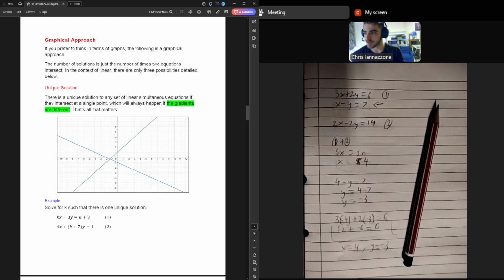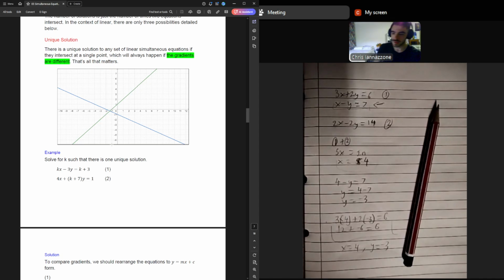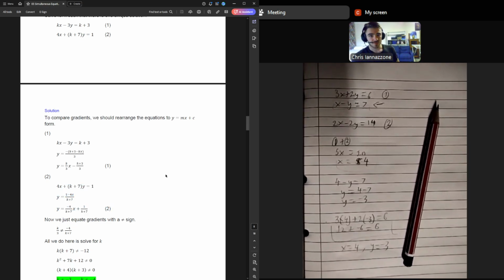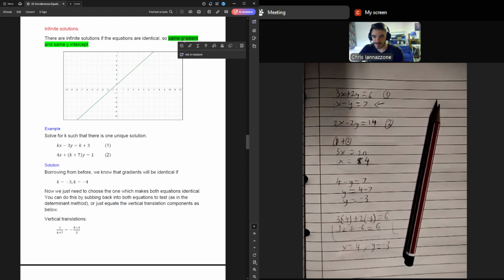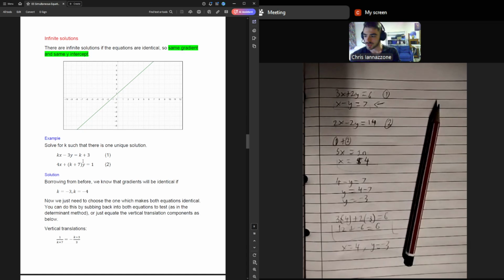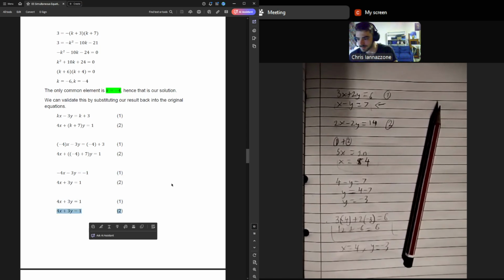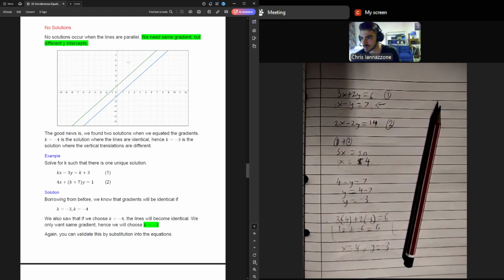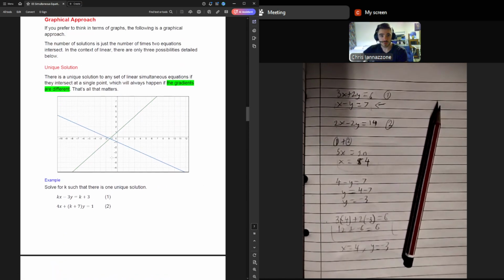Math Methods Simultaneous Equations Live Class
In this video, we cover how to solve simultaneous equations for either: No Solutions, Infinite Solutions, or One Solution.